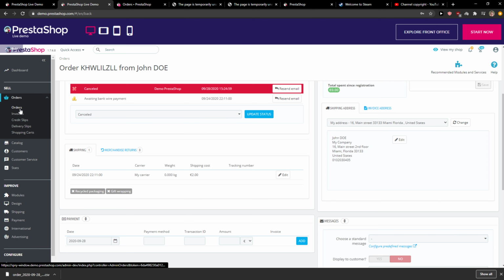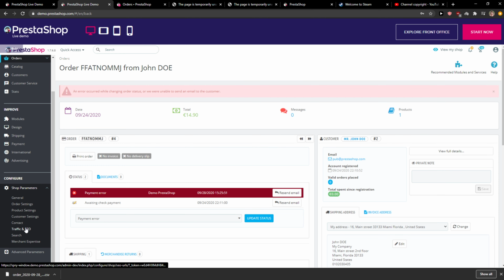How To Change Order Status In Prestashop